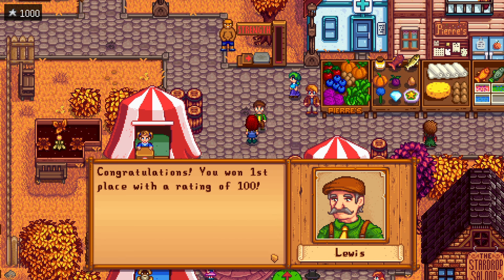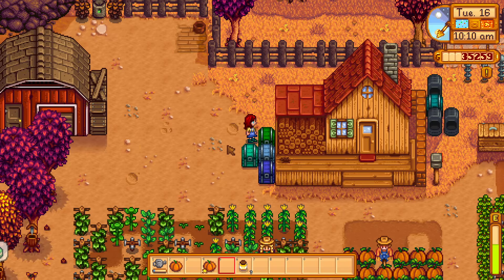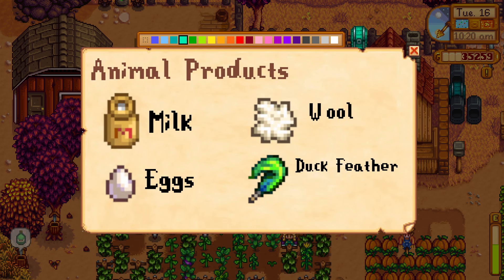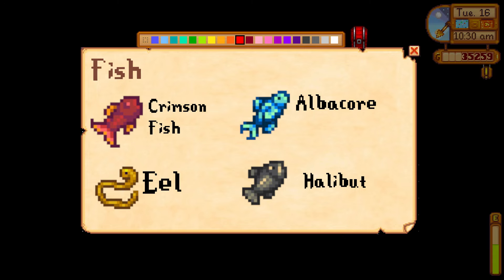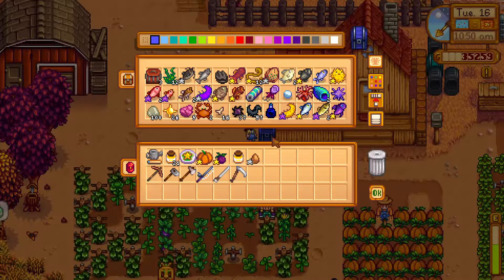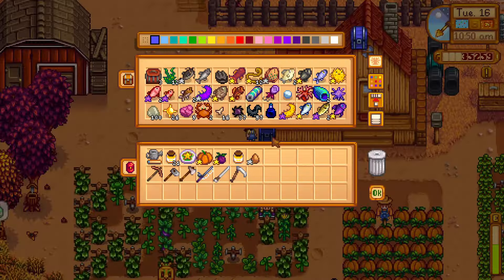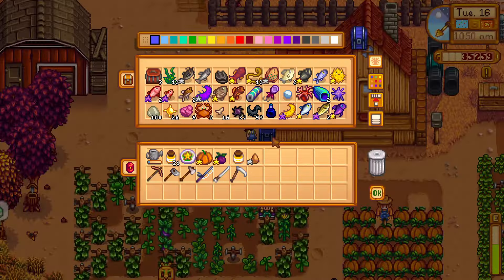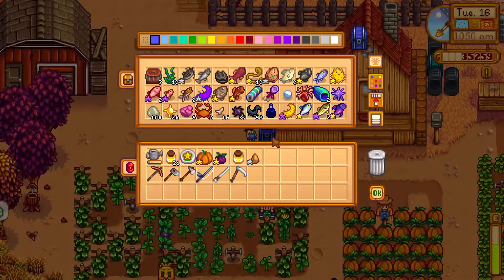Stardew Valley Fair | How to win first place at the grange display Year 1 | Best 9 items | 2021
The Stardew Valley Fair comes once a year in the fall.
And the main attraction at the fair is the Grange Display.
In this video, I will show how you can come first place easily in your first year, and get the 1000 star tokens! These tokens can be used to buy the stardrop in Stardew Valley!